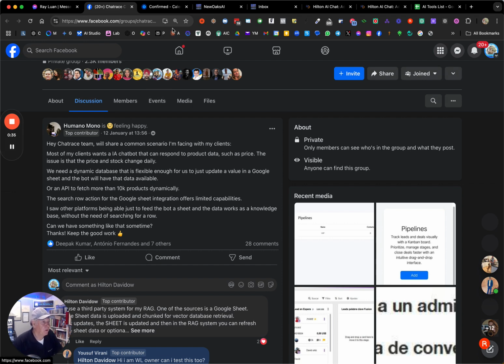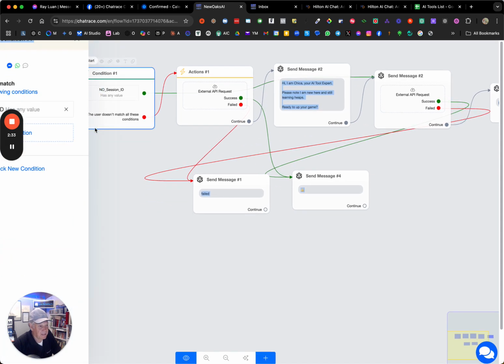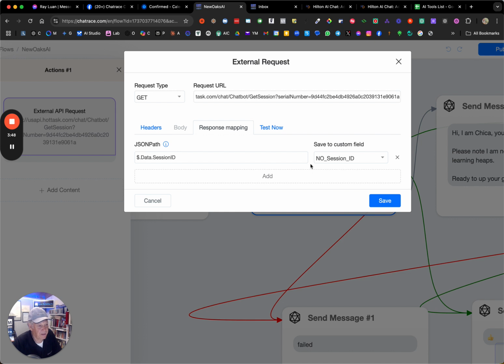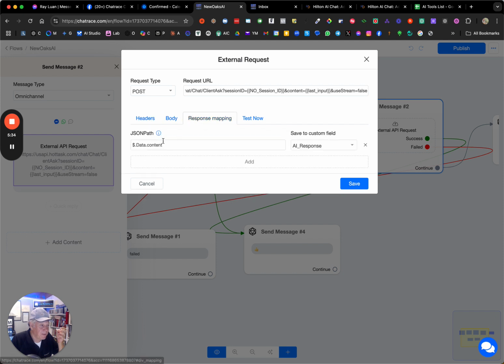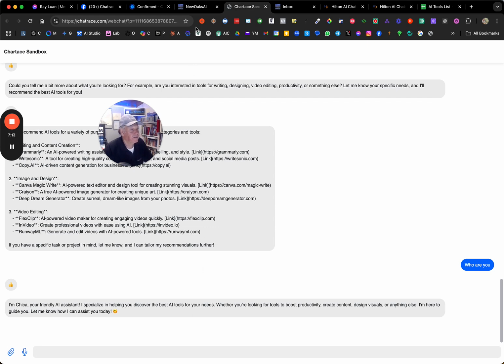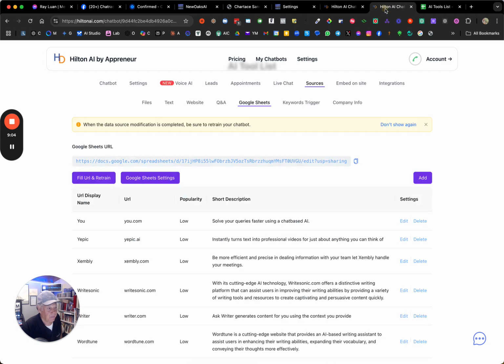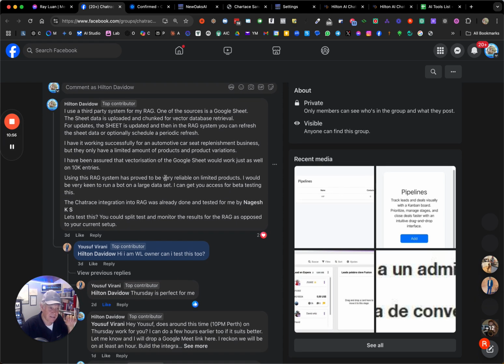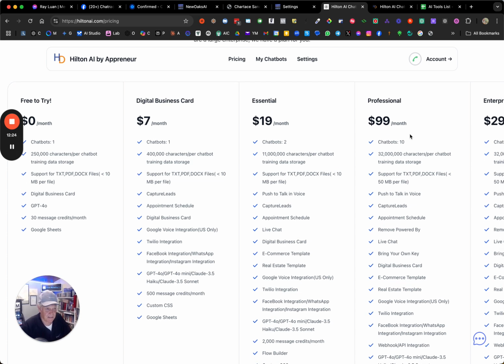Setting Up AI Chatbot Integration between Chatibots / HiltonAI 👩 💻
**Integration Chatibots and Hilton AI**

In this video, I will walk you through using Hilton AI and dynamic Google Sheet Integration for Chatibots. You'll learn how to obtain the necessary values, configure API endpoints, and ensure a seamless conversation flow.

API Endpoints:

This endpoint establishes the session needed for communication.

Use this to start a bidirectional conversation once you have the session.

Requirements:

Chatbot ID
chatrobot-sessionkey

 Human-Like AI Phone Agents That take Action and Convert
 Integration with Facebook, Instagram, WhatsApp, GoHighLevel, Twilio and Google